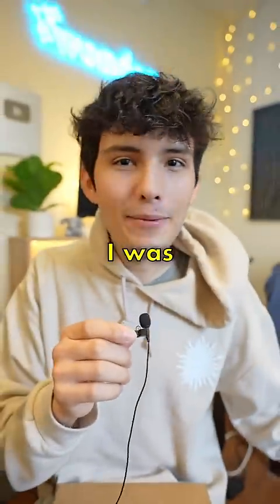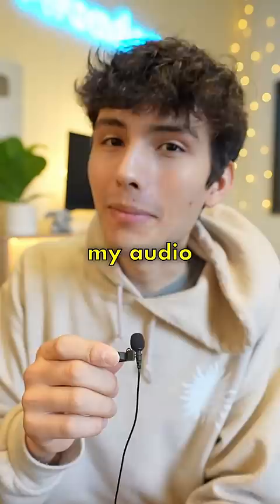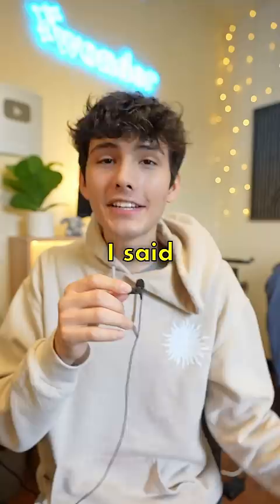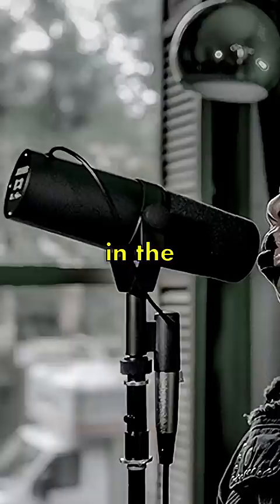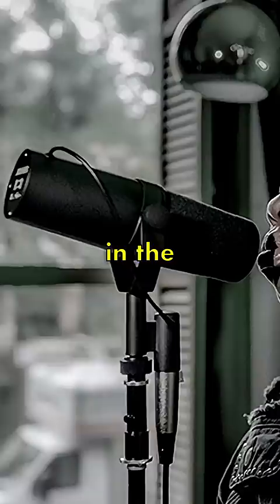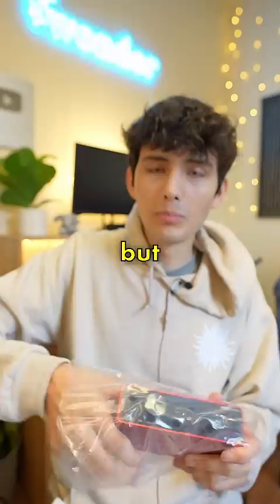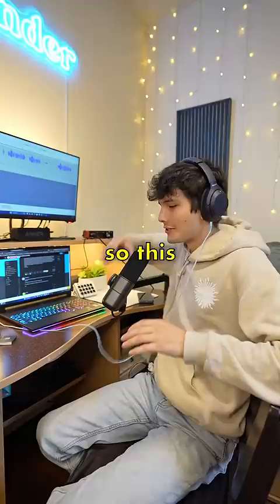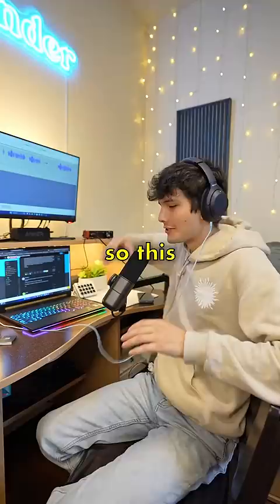Buying the BEST Microphone for Gaming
Logitech Blue Sona Microphone